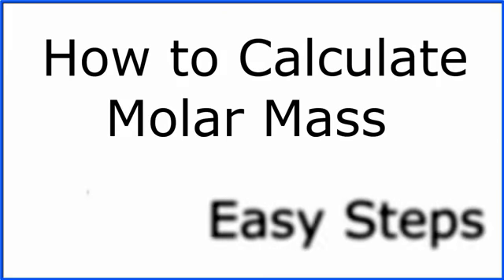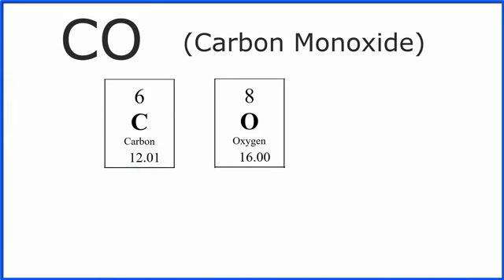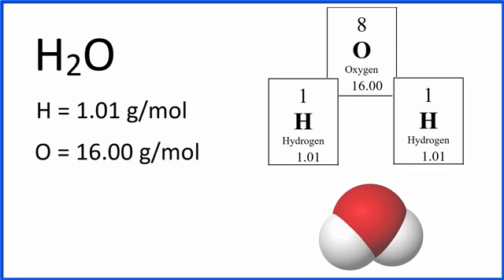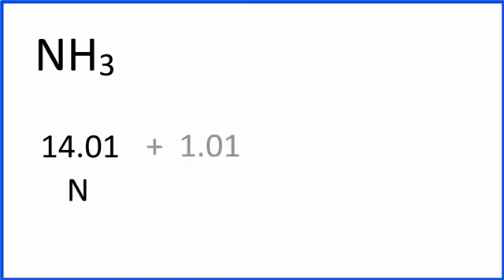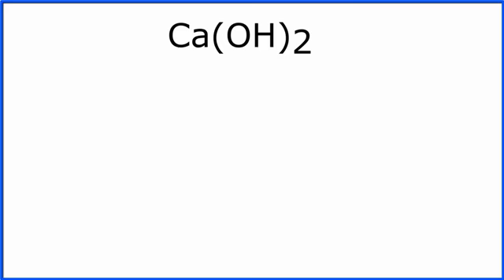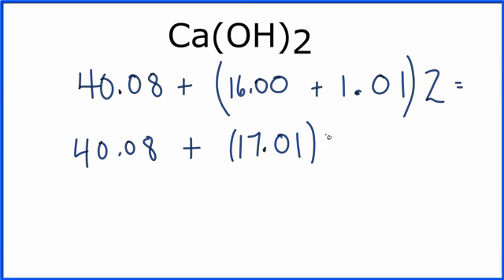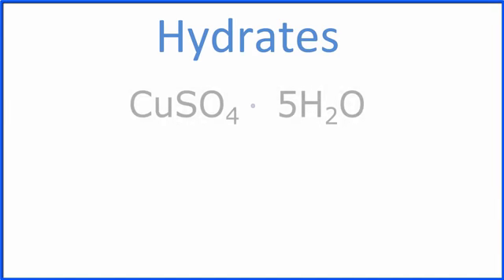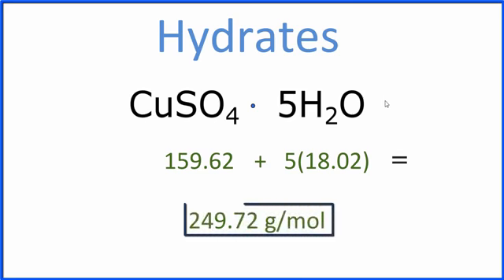how to calculate molar mass in 3 easy step